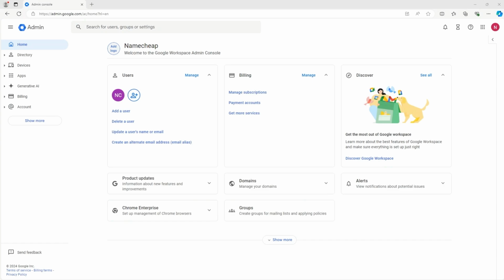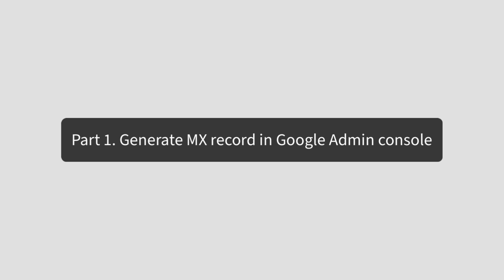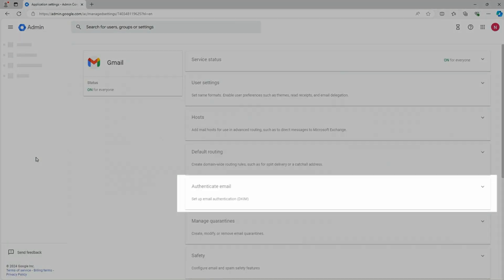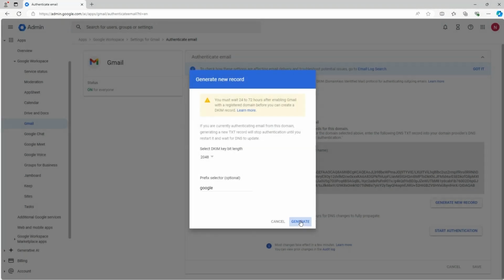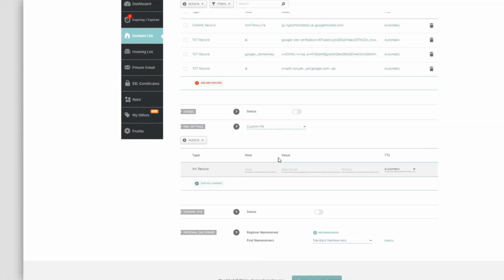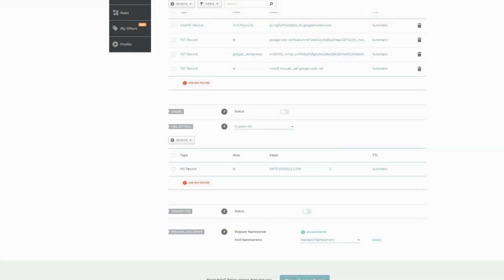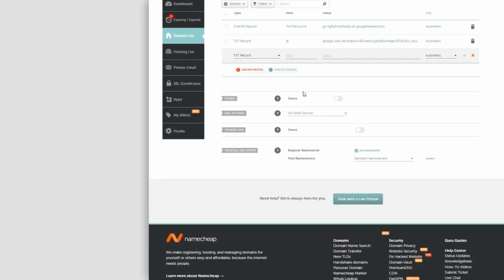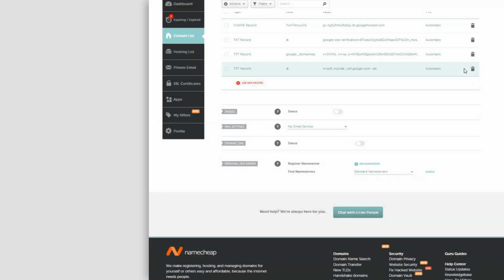How to add Google MX records for a domain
In this video, we will show you how to add MX, SPF, and DKIM for Google Workspace on your domain name.

Host records:

Type: MX Record | Host: @ | Value: SMTP.GOOGLE.COM | Priority: 1 | TTL: Automatic
Type: TXT record | Host: @ | Value: v=spf1 include:_spf.google.com ~all